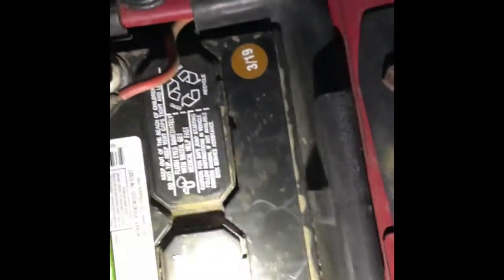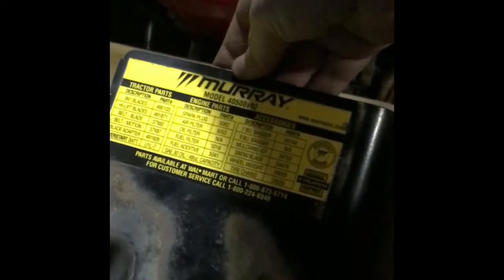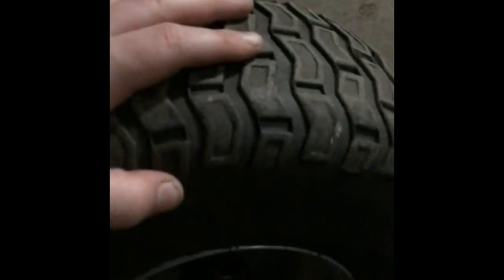Tips for buyin a used mower and how 2 identify problems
Tips on buyin a new mower and what 2 look for